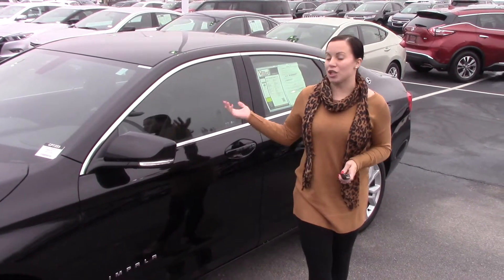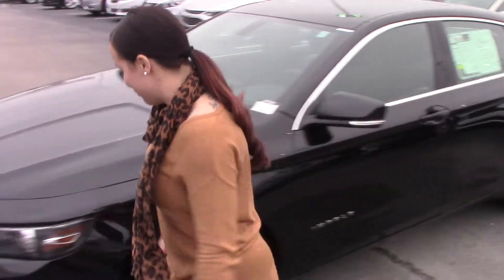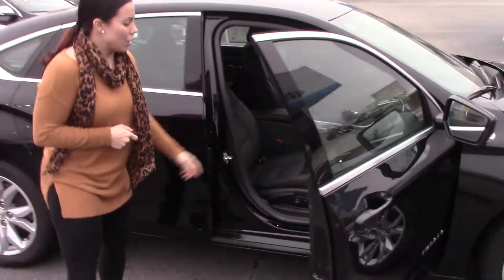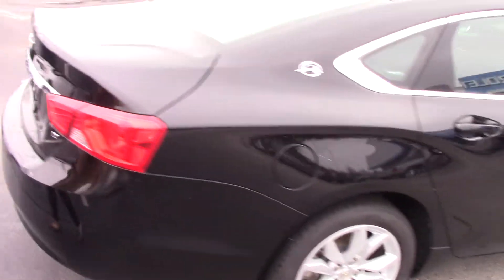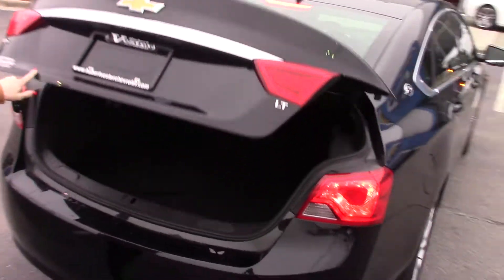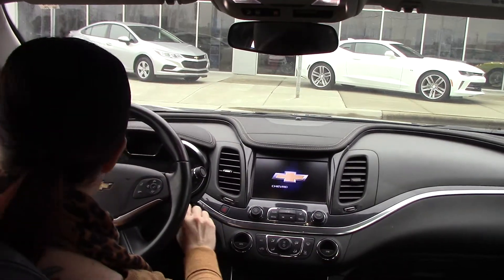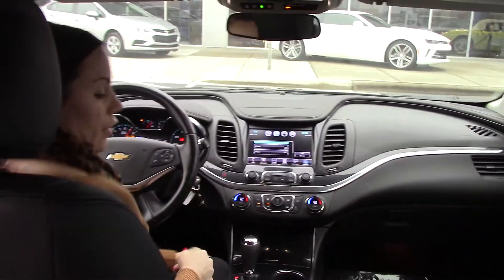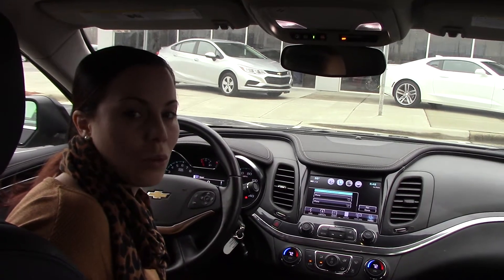2017 Chevrolet Impala 1LT Wilson, NC WalkAround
Beautiful car that has low miles, luxury, and comfort!

CARFAX One-Owner. Clean CARFAX. Black 2017 Chevrolet Impala LT 1LT FWD 6-Speed Automatic Electronic with Overdrive 3.6L V6 DI DOHC 2017 Chevrolet Impala LT in Black, Sought After Options Include.

Reviews:

* Rides smoothly over bumps and rough roads; quiet interior at highway speeds; V6 engine provides quick acceleration; cabin looks sleek and classy; big backseat and trunk are great for carrying passengers and luggage. Source: Edmunds